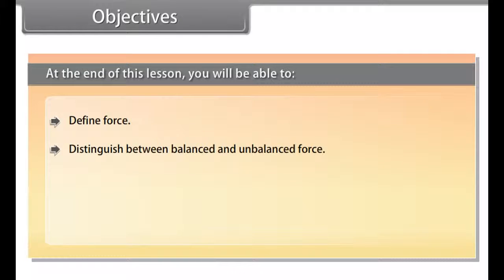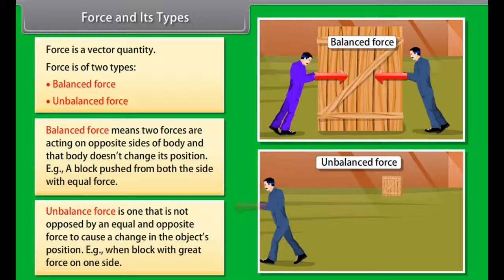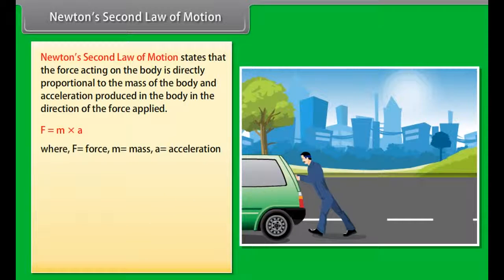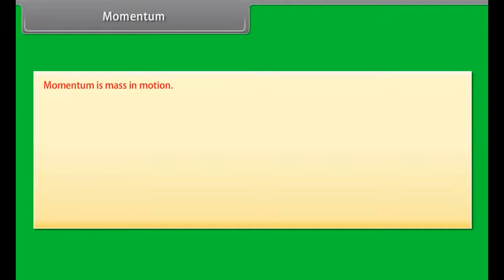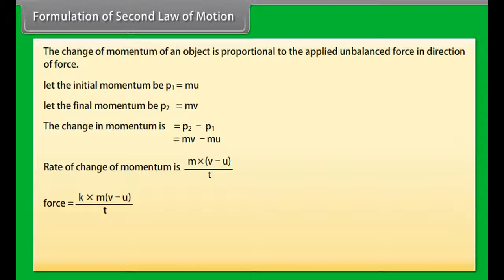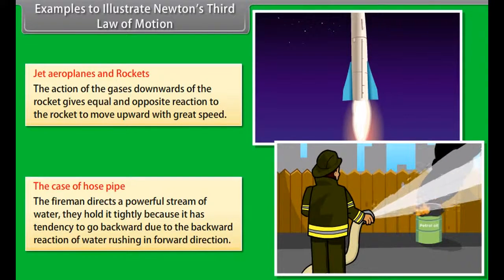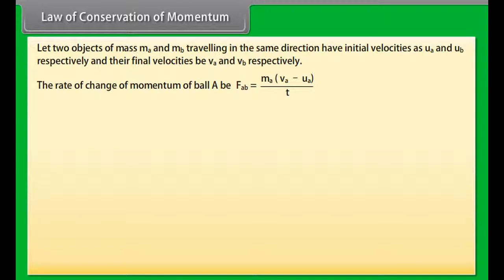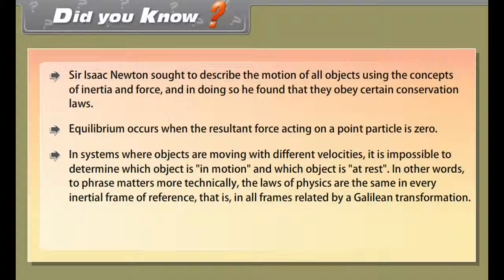Study Tool for Class 9 Science - Force and Laws of Motion